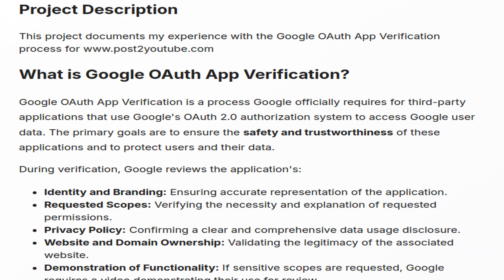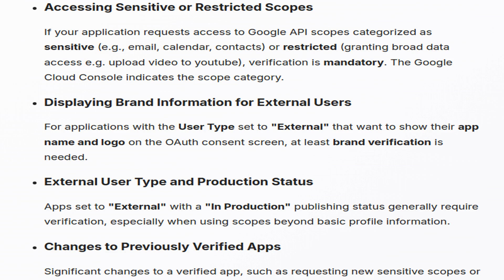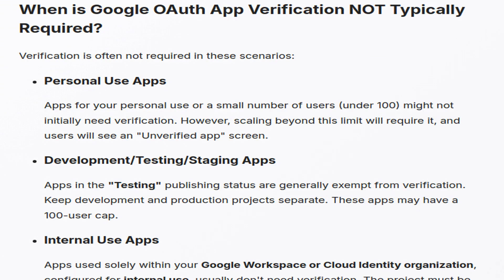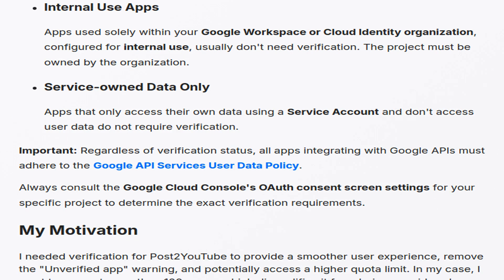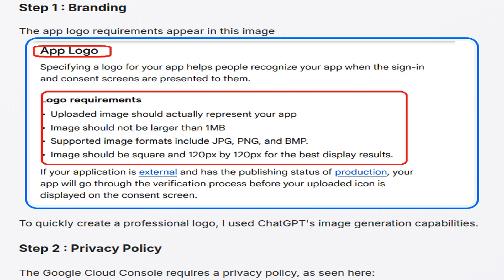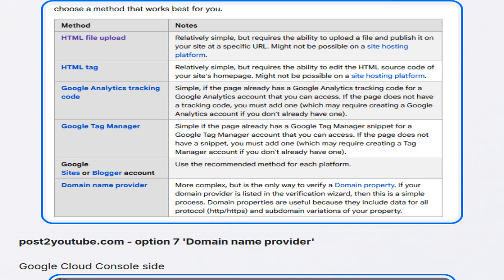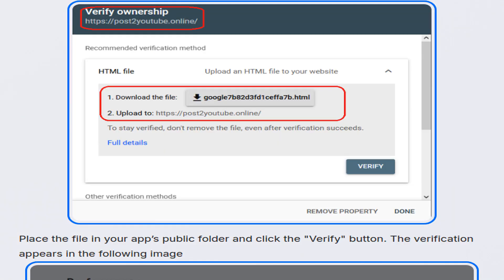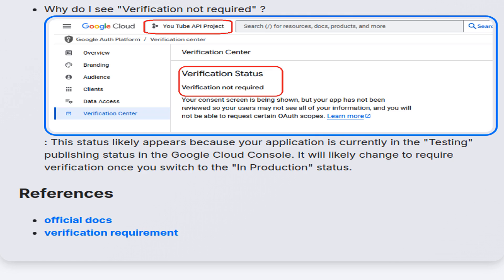Preparing for Google OAuth App Verification - My Experience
Join us as we dive into Google OAuth App Verification in this comprehensive guide. Learn about project requirements, different verification scenarios, and the key steps from branding to creating a demo video. Whether you're dealing with sensitive scopes, external users, or internal apps, this video breaks down what you need to know to comply with Google’s guidelines and streamline your verification process. Perfect for developers and businesses alike!

Video created with Post2Video - Try it for free !

Chapters:
00:00 Project Description
00:09 What is Google OAuth App Verification?
00:36 When is Google OAuth App Verification Required?
01:33 When is Google OAuth App Verification NOT Typically Required?
02:34 My Motivation
02:46 Key Verification Steps
04:56 Points of Interest
05:09 References